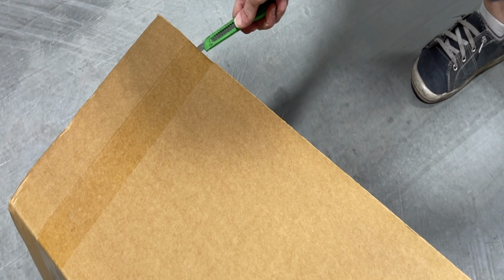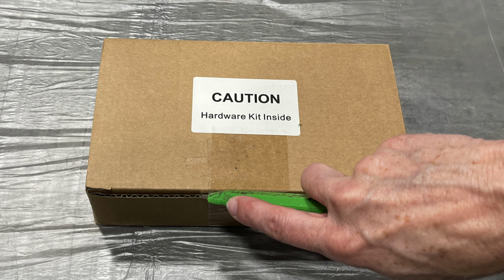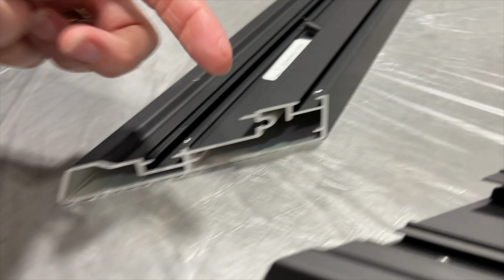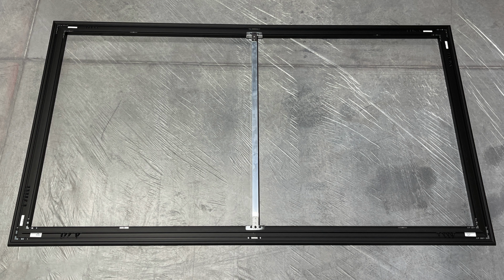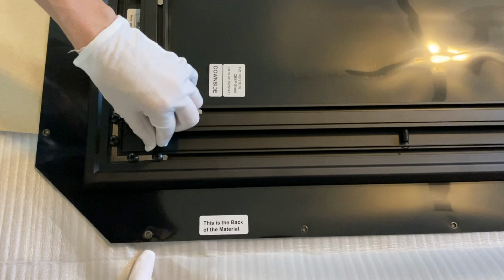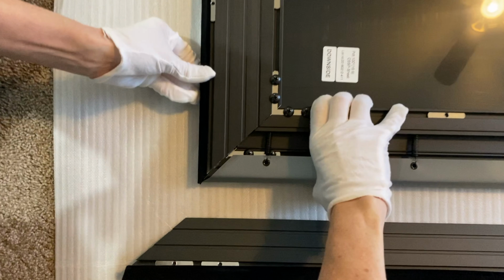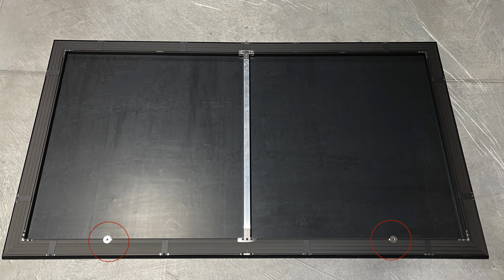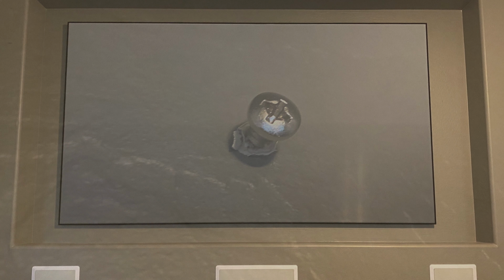Ultra Short Throw UST S7 & SNB Series Projection Screen Silver Ticket Product ECLIPSE & FLARE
How to assemble the Silver Ticket Products S7 & SNB Series Fixed Frame Projection Screen with the UST Eclipse & Flare Screen Material.

Package Contents
Frame Assembly
Stretching the Projection Screen Material
Mounting the Assembled Frame

Silver Ticket Products Flare Series UST Screens
Silver Ticket Products Eclipse Series UST Screens

S7-16992-UST
S7-169100-UST
S7-169106-UST
S7-169110-UST
S7-169120-UST
SNB-16992-UST
SNB-169100-UST
SNB-169106-UST
SNB-169110-UST
SNB-19120-UST
S7-16992-ECLIPSE
S7-169100-ECLIPSE
S7-169106-ECLIPSE
S7-169110-ECLIPSE
S7-169120-ECLIPSE
S7-16992-FLARE
S7-169100-FLARE
S7-169106-FLARE
S7-169110-FLARE
S7-169120-FLARE